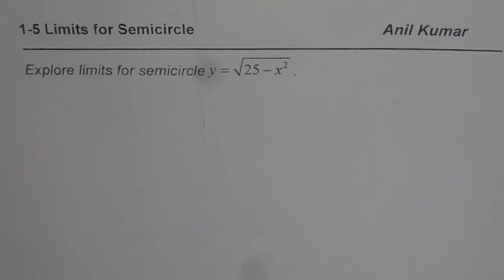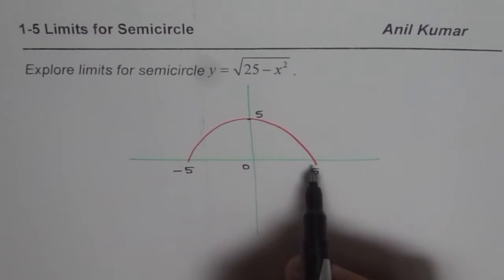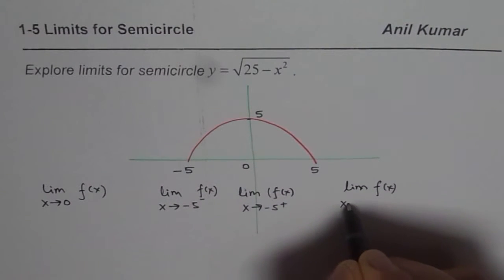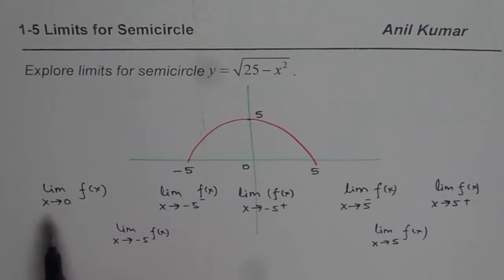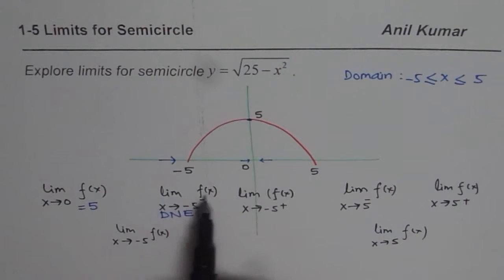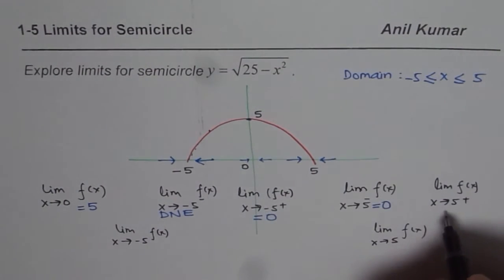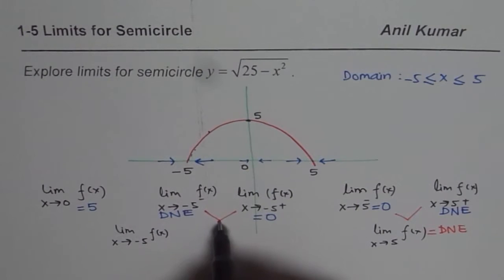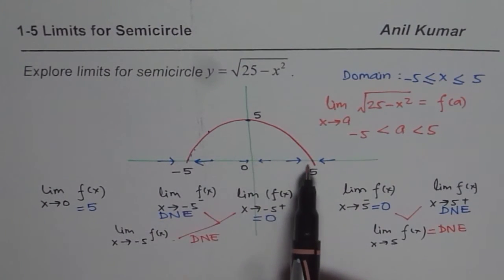Explore Limits for Semicircle Function